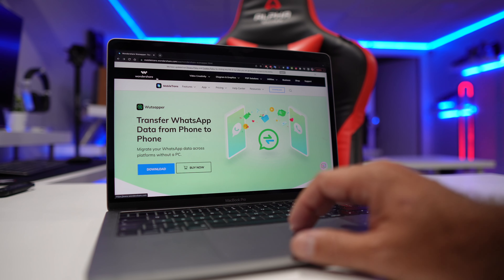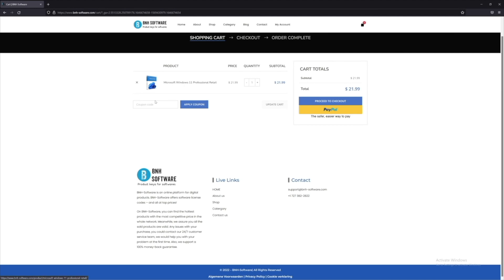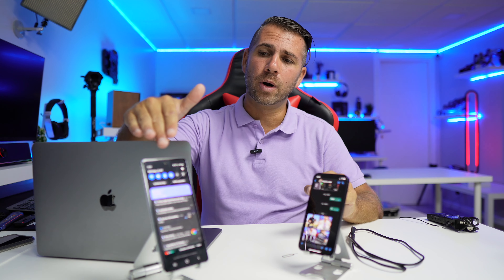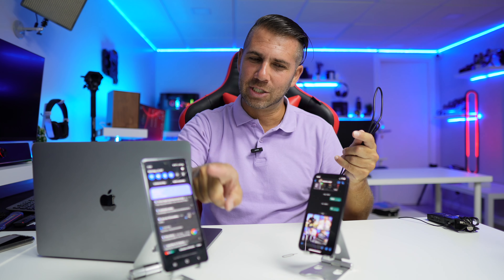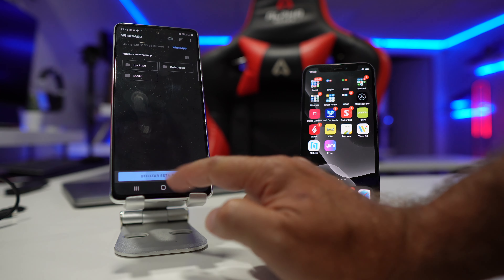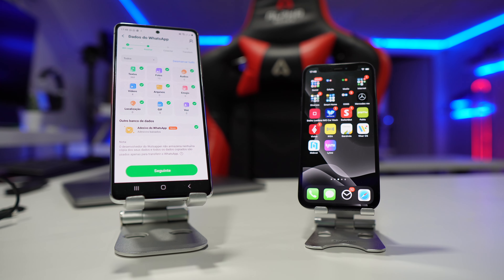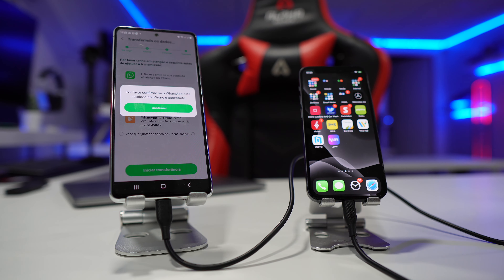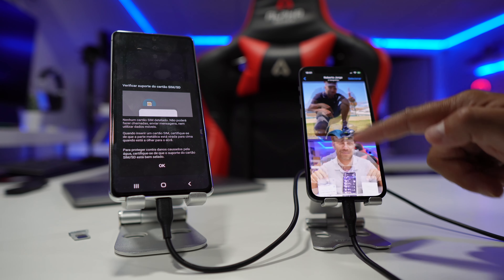Transfer WhatsApp Android to iPhone or iPhone to Android // Wutsapper Wondershare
✅ RECORDING GEAR: ✅